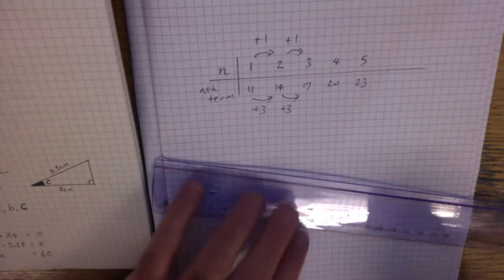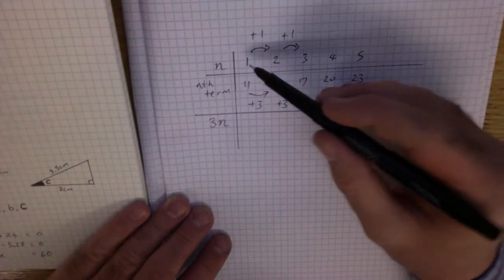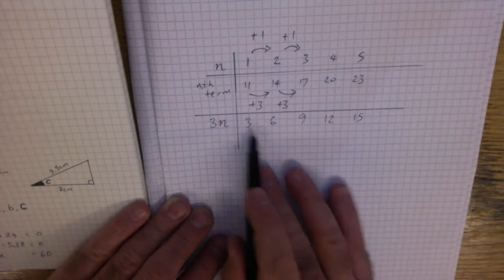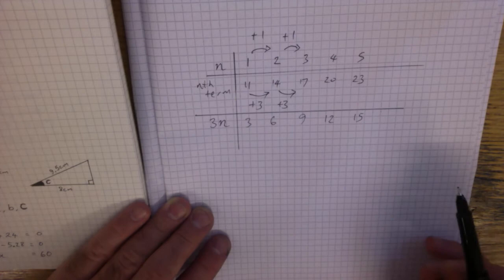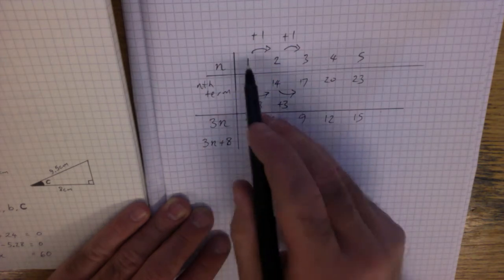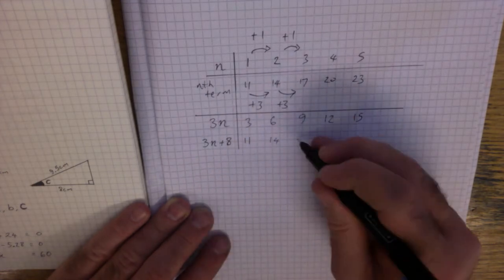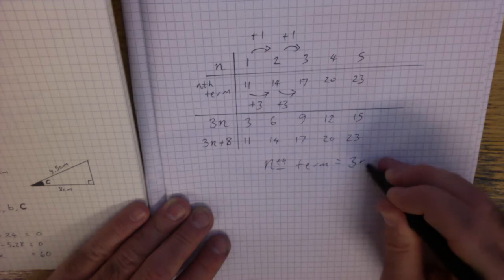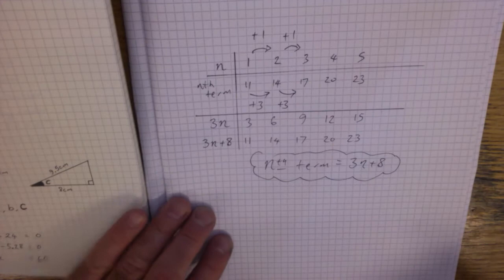Diagnostic 2 Find The Rule